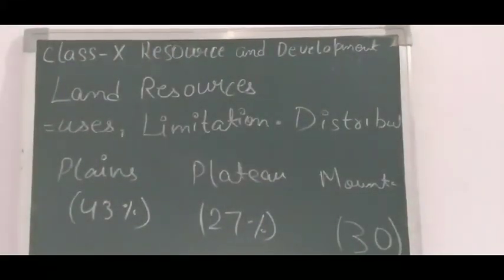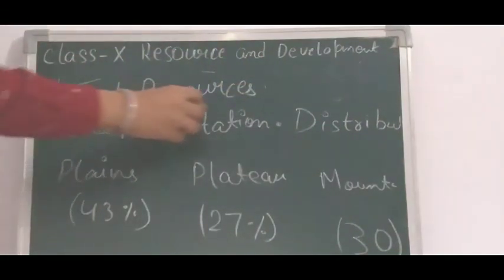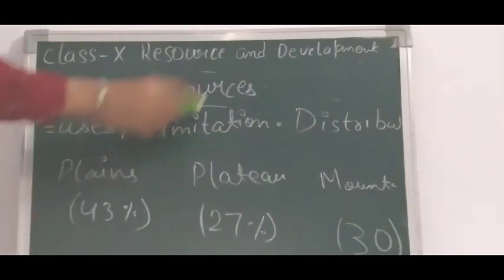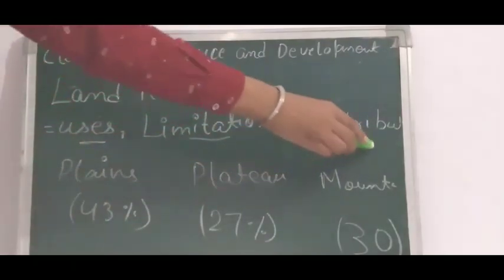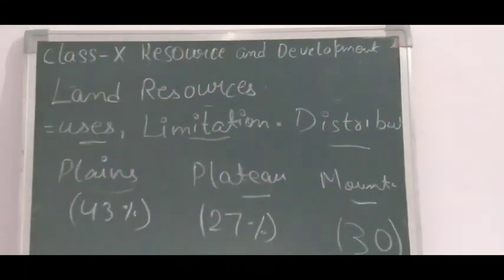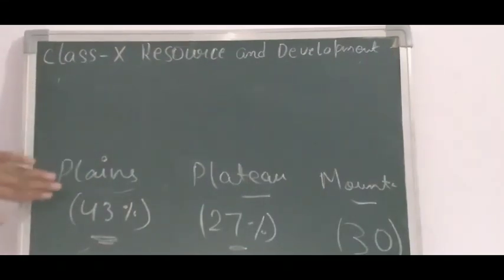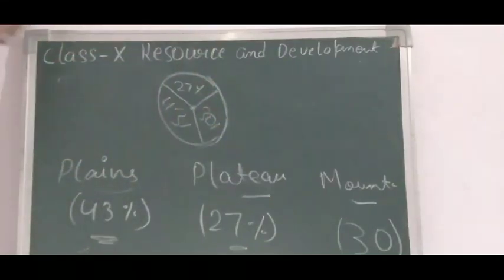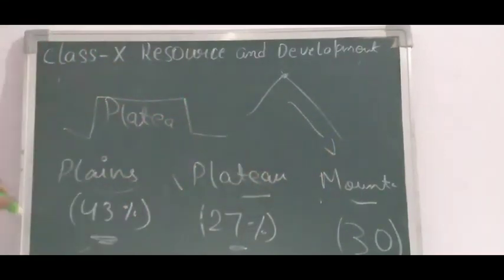Class10 RESOURCE AND DEVELOPMENT PART 6